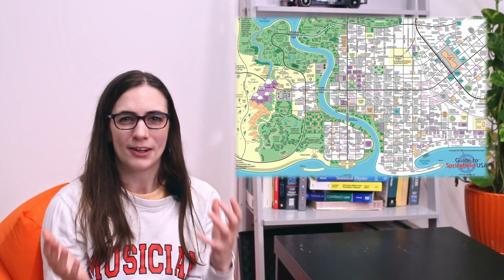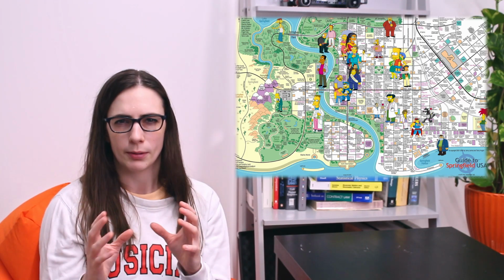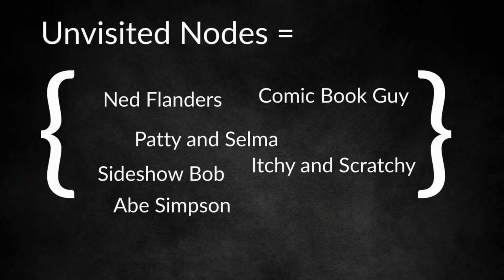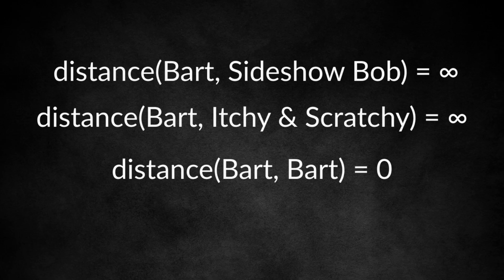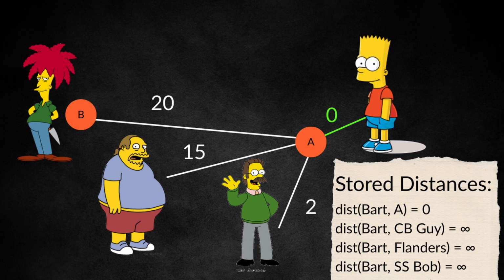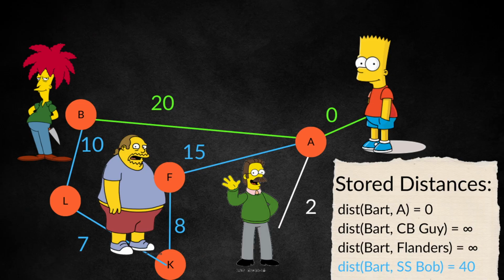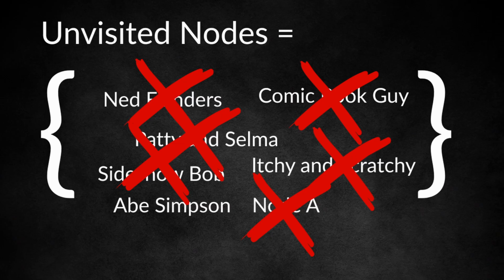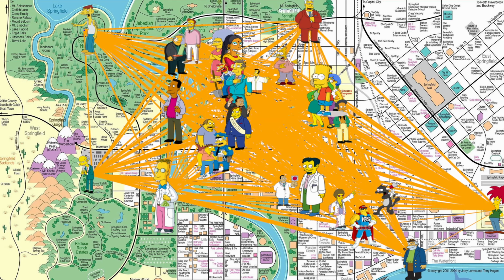Dijkstra’s Algorithm Tutorial with The Simpsons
Ever wondered how Google Maps avoids roadworks, LinkedIn suggests people you actually know, or Amazon plans drone deliveries? 🤖

In this video, we break down the algorithms behind it all, using Bart Simpson’s trick-or-treating route around Springfield as our case study of Dijkstra's algorithm.

Want to join in on the fun?
Join our Discord community and get exclusive access to watch the video that scared us and submit your own heart rate to see whether you’d calm the room or send our heart beats rocketing! Are you the bravest nerd or the loudest screamer? There’s only one way to find out, join

Welcome to Evil Works. We’re your friendly neighbourhood data overlords.
We make educational videos about data science, AI, and how the machines will (probably) replace us all. Enjoy the ride.

More braaaaaaain fuel:
Contact the mothership:
We don’t bite. The AI might.